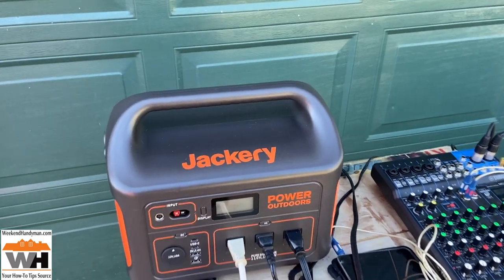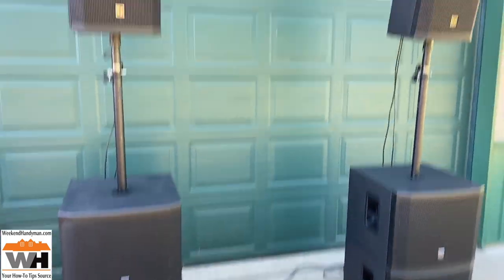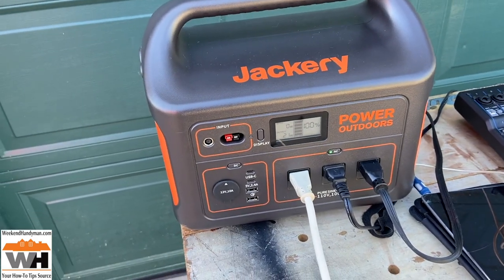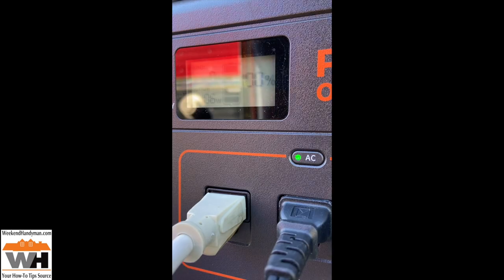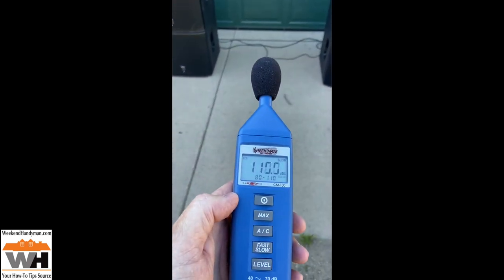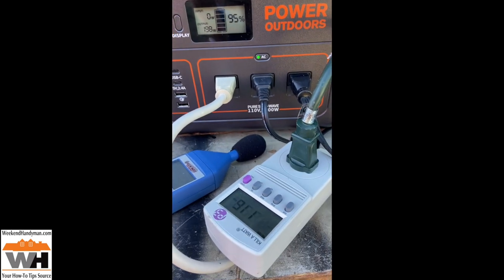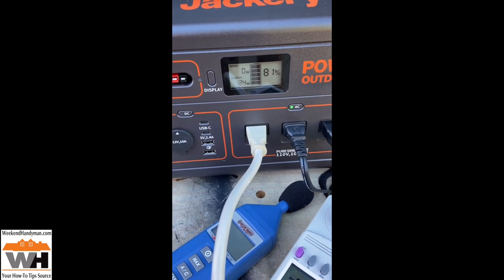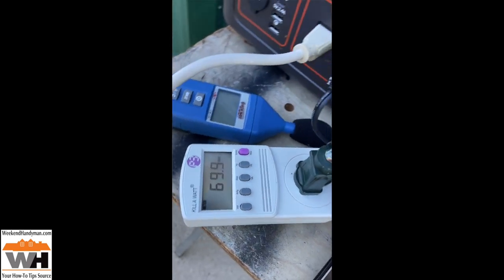Testing Jackery Explorer 880 Battery Powered Inverter with a Six Speaker Sound System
Check online prices here:
Jackery 300 watt Explorer 300 Amazon
Jackery 1000 watt Explorer 1000 Amazon

We are testing the Jackery Explorer 880 battery pack inverter with our EV speaker set up. This is the full video checking in at 15 minutes, 30 minutes, 60 minutes, 90 minutes, and 2 hours. We are powering a Yamaha 10-channel mixer, four subs, and two tops off the battery pack. This pack is a 1000-watt continuous, 2000-watt peak, and a calculated run time with this system of 4-5 hours. The music played between 105 and 110 Db at the song's peak. This level could be heard about 1/4 mile away on a calm fall day.